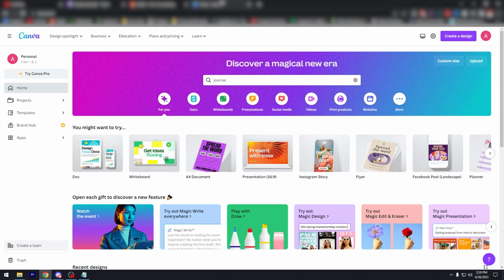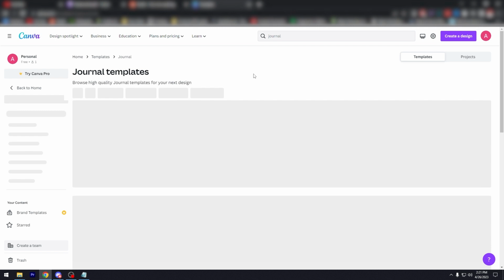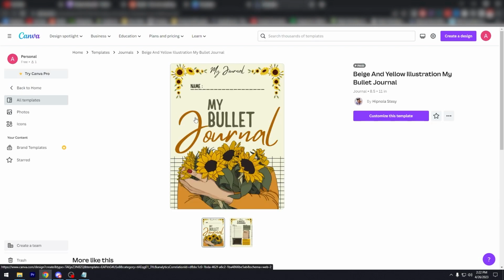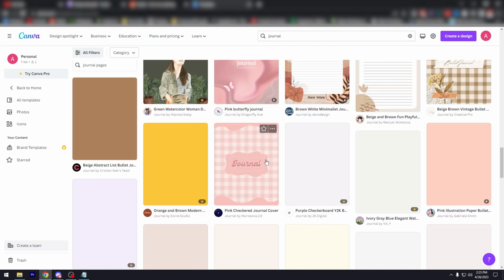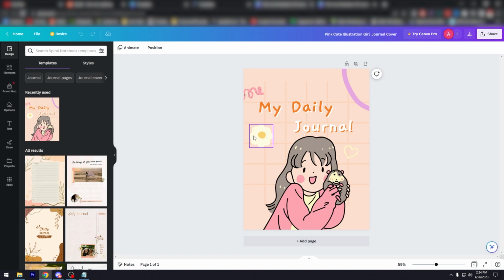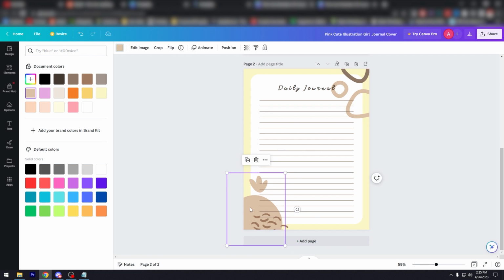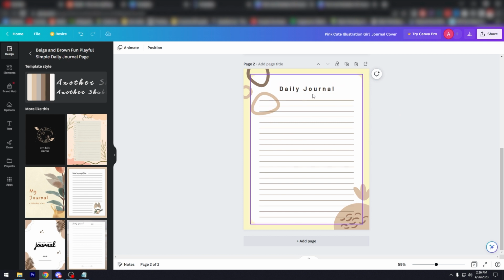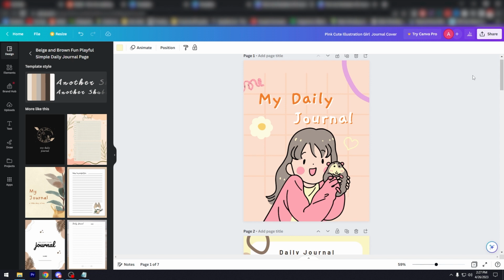How To Create A Journal Using CANVA Templates For Amazon KDP || Full Tutorial For Beginners 2023